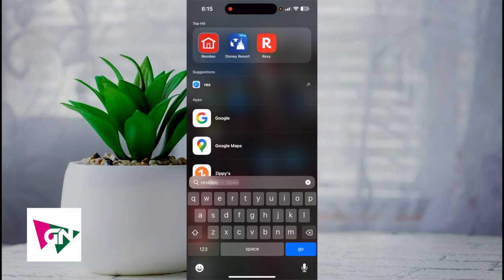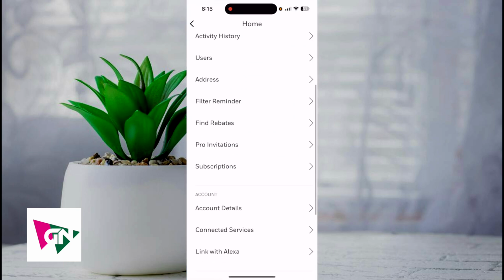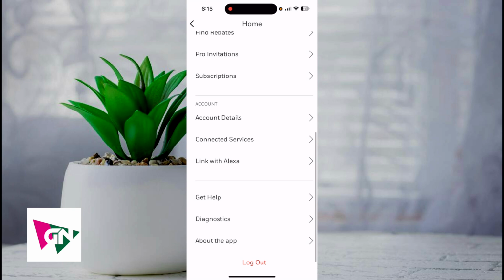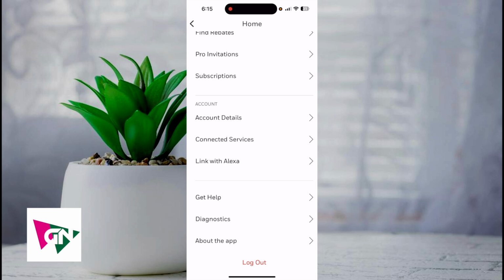How to Log Out of the Resideo Home App: Sign Out Securely in Seconds!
Need to switch users or ensure your Resideo Home app stays private? This quick guide shows you how to log out on both iOS and Android devices. Learn where the sign‑out option is located, how to confirm the logout, and what to do if the option isn’t visible. Whether you’re sharing a device or just logging in temporarily, this video helps you exit the Resideo Home app cleanly!